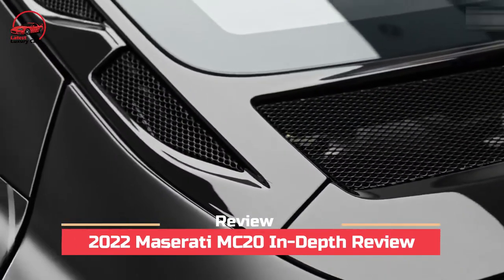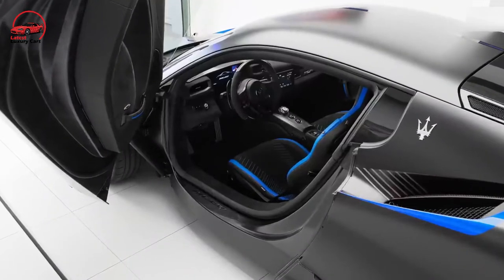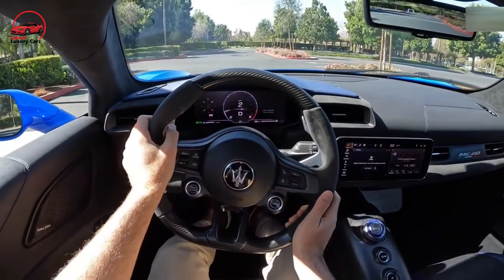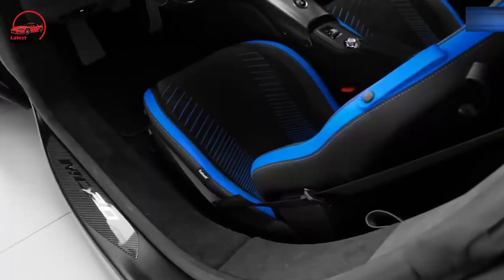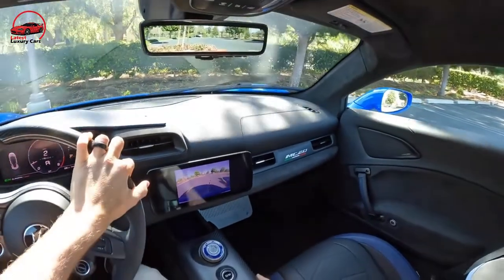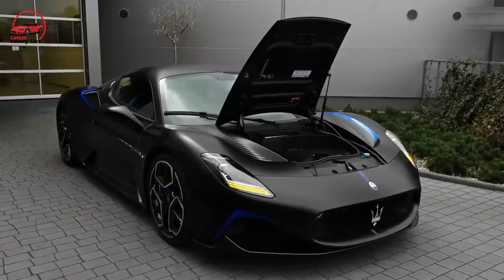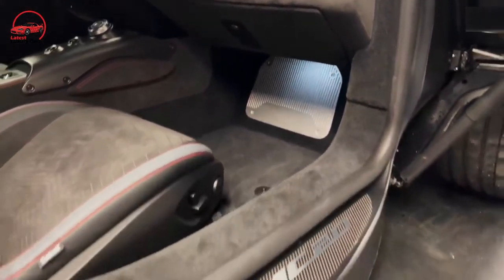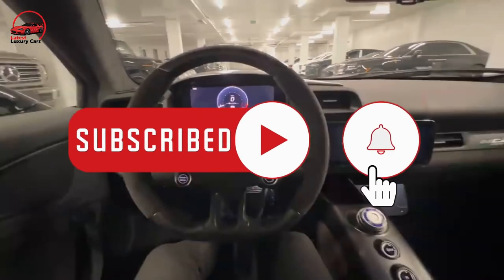2022 Maserati MC20 In Depth Review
Today's Video Is About The 2022 Maserati MC20 In-Depth Review

In this video, we build, price, and review a 2022 Maserati MC20 as well as learn about its features, colors, interior, and engine sound. The MC20 is Maserati's all-new flagship supercar.  It's got butterfly doors plus a mid-mounted engine that makes over 600 horsepower.  The car will arrive in autumn 2021 and prices will start at $210,000.